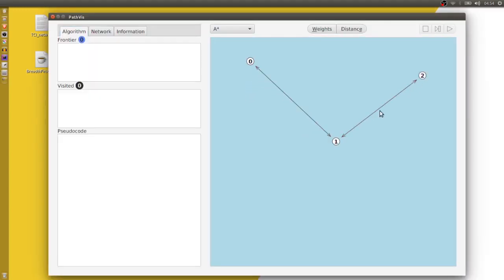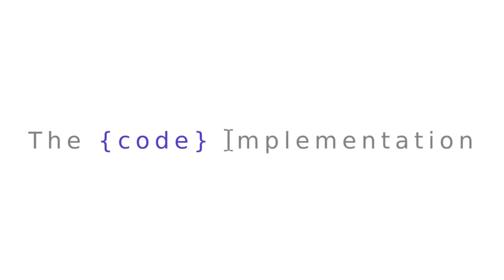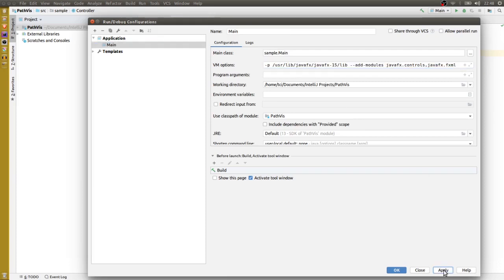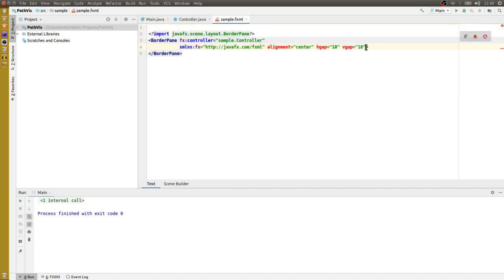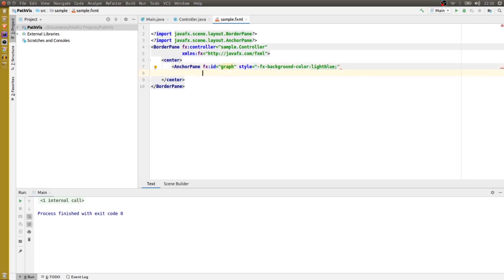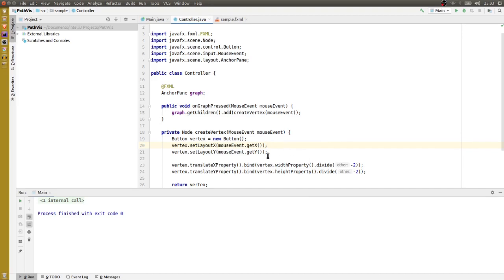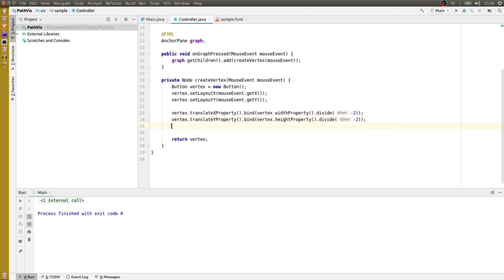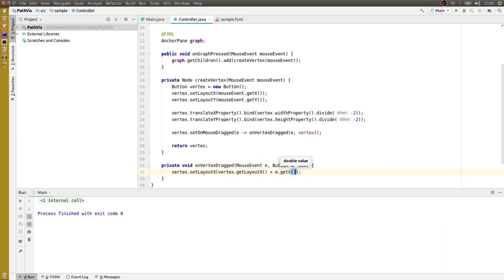Pathfinding Visualizer - Tutorial 1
Let's build a pathfinding visualizer using javafx. This is a fun and interesting programming project to work on. The visualiser presents the user with visuals and pseudocode for the A star algorithm, breadth first search algorithm, depth first search algorithm and uniform algorithm. This will make a good software project for a portfolio as recruiters often ask coding interview questions about pathfinding.

In tutorial 1, we're starting out simple, implementing only the ability to create vertices and move them around using mouse events.